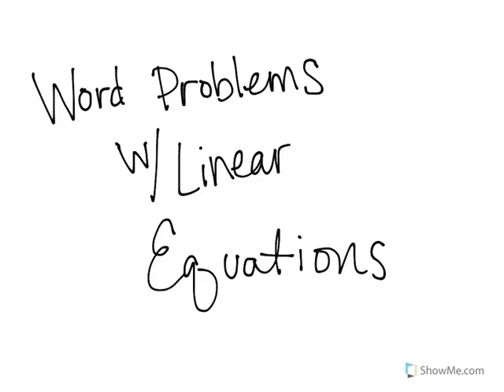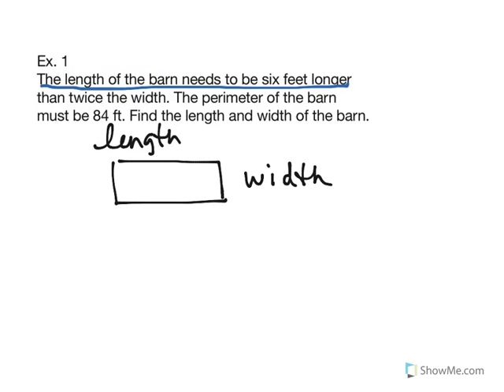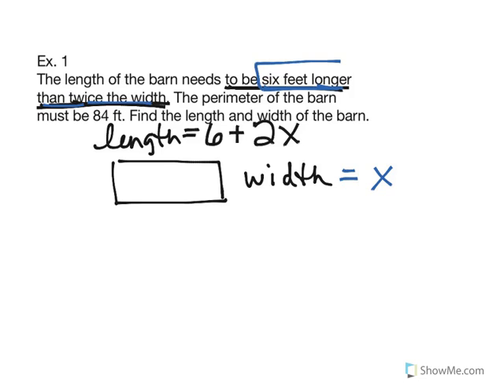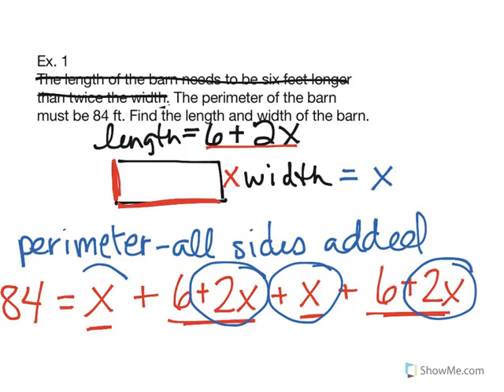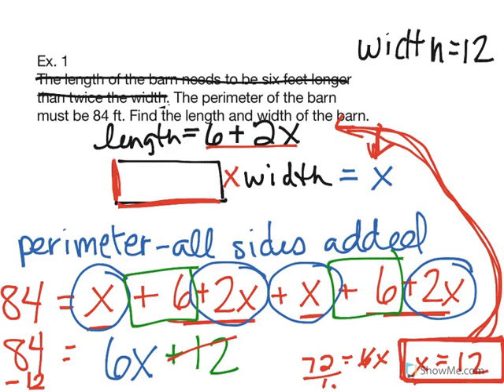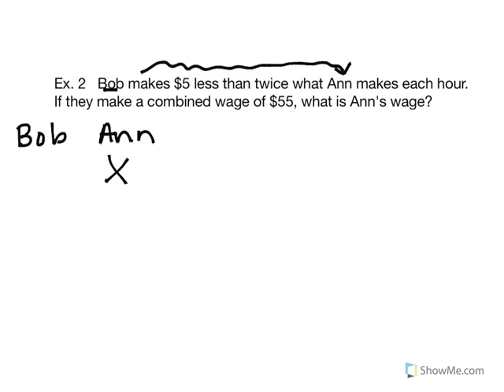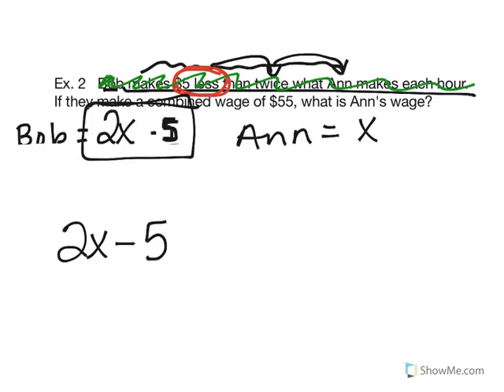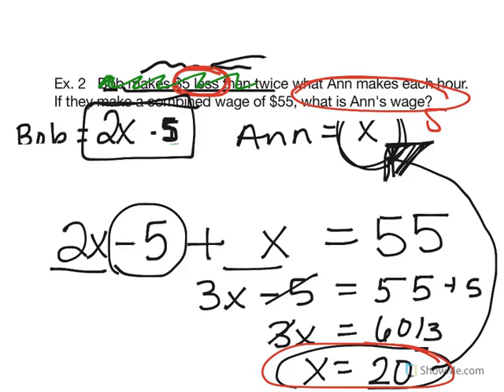System of Linear Equations - word problems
This is an introduction to word problems that involves a system of linear equations.